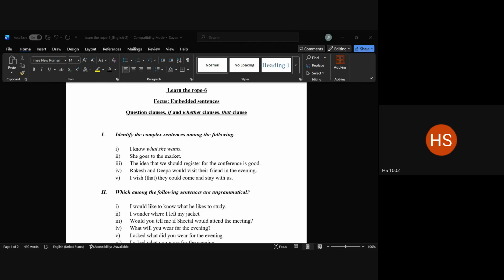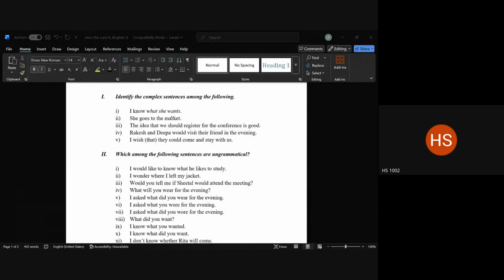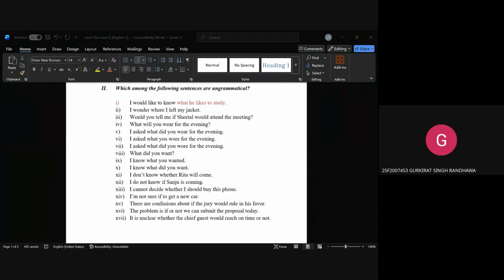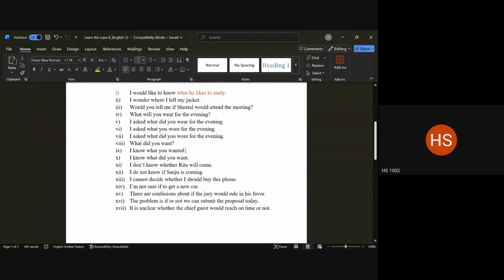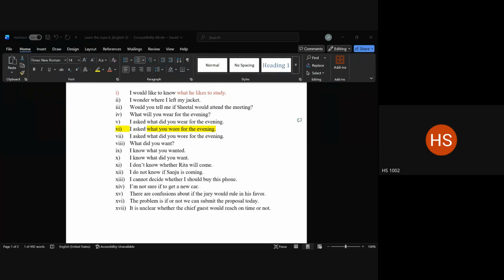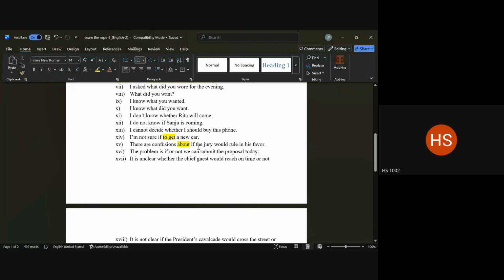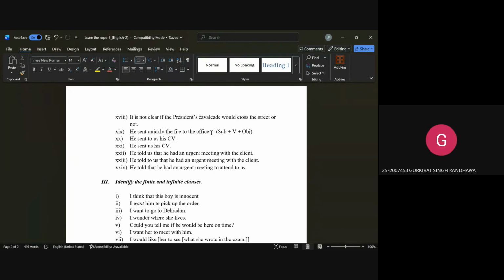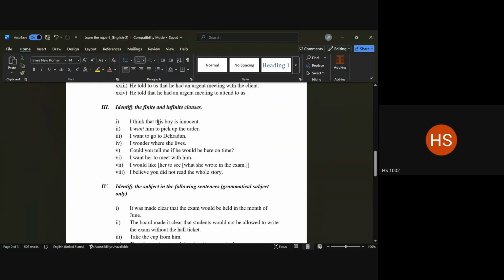English 2 Learn the Rope 2025 11 18